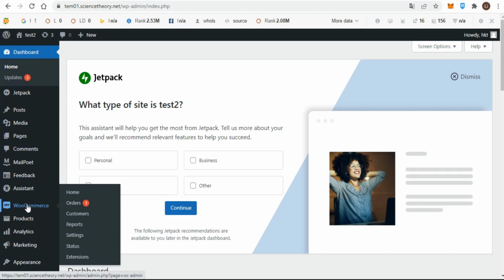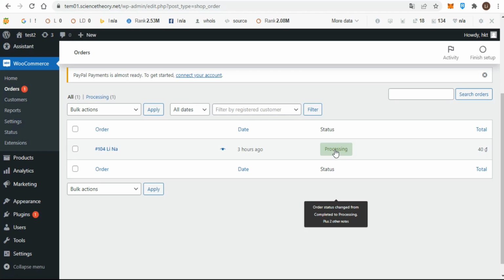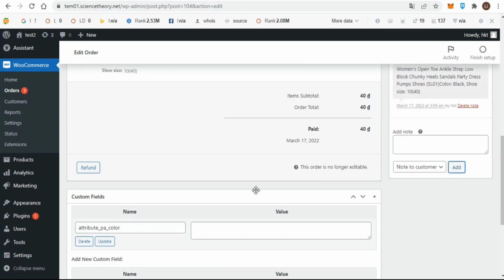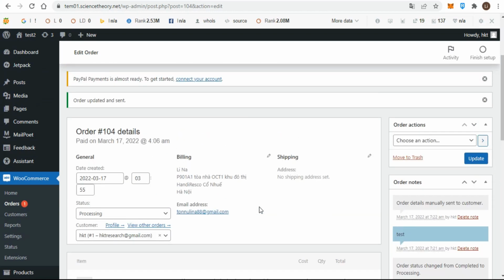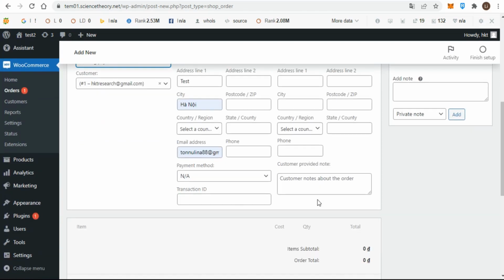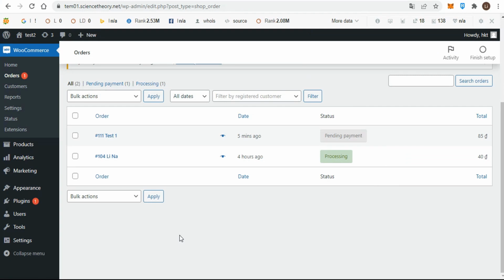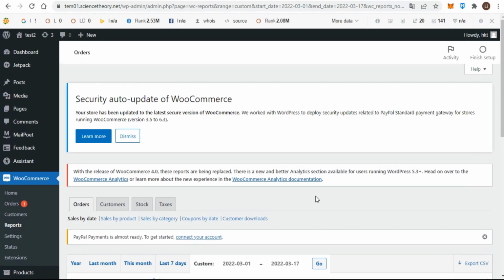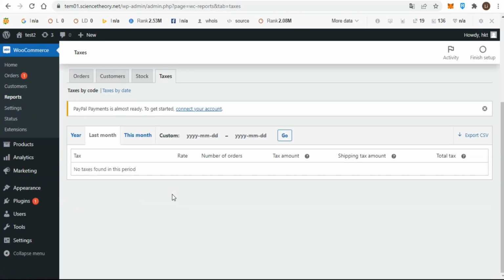Lesson 49: Running Your Online Store with WordPress WooCommerce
During the former chapters, we've learned to work with WooCommerce themes. We even had a look at changing our WordPress theme, although this is a subject that requires a deeper knowledge of web design and coding techniques.

Once we set up our store, payment methods, products, and theme, we are able to start doing business! But what happens next? As a store owner, it's important to test the purchase process completely. Not only to check what your customers will see and receive, but also to know what will happen once your first orders start rolling in. In this chapter, we'll learn to:

- Adjust the notification e-mails
- Deploy our WooCommerce store
- Work with sales orders
- Manage the inventory
- Look at the available sales reports